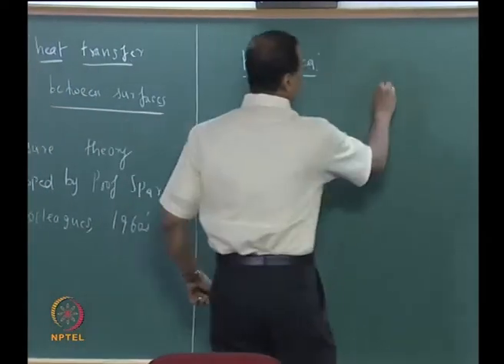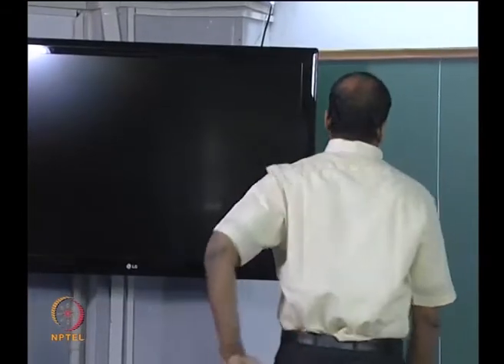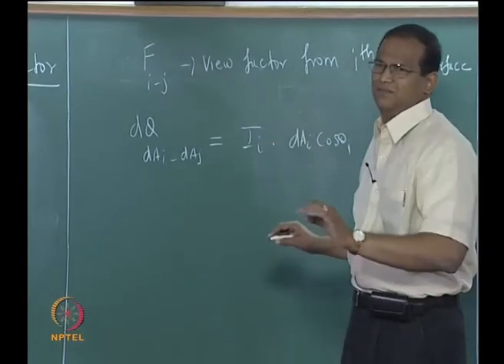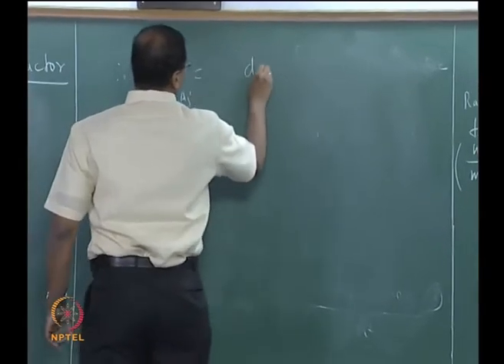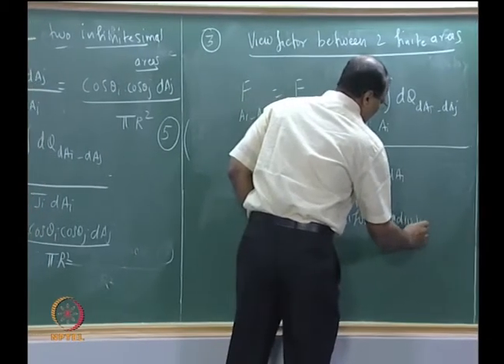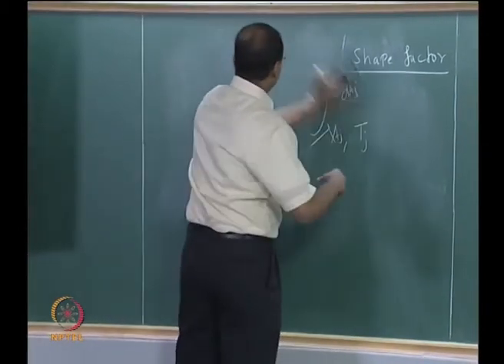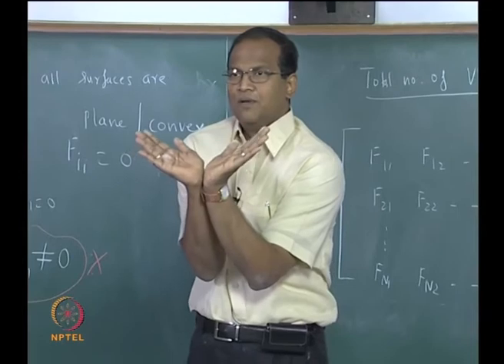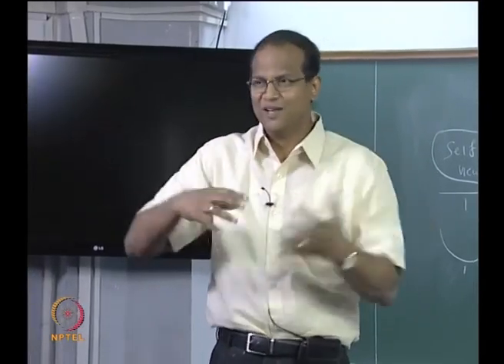Radiation heat transfer between surfaces: Lecture-19